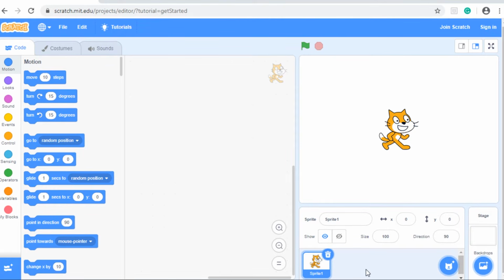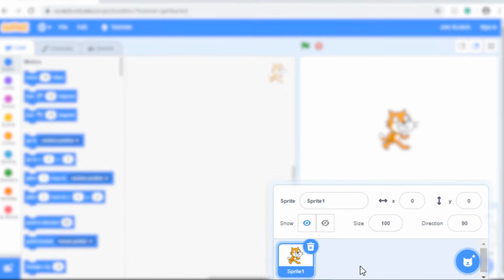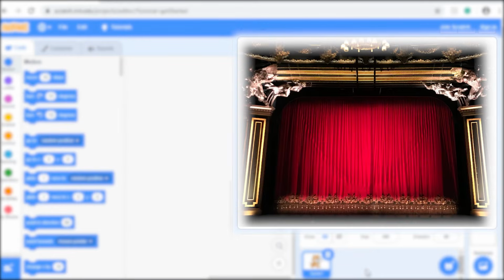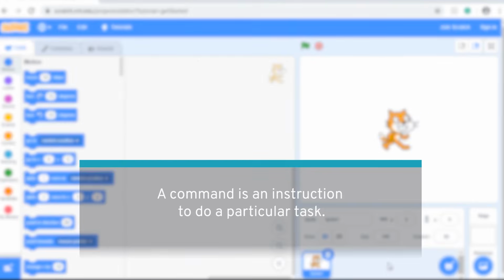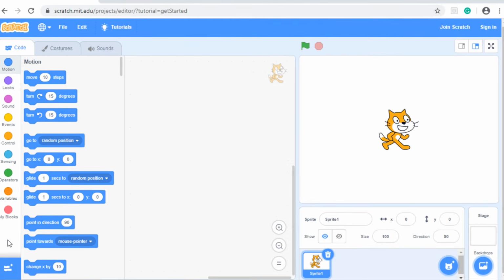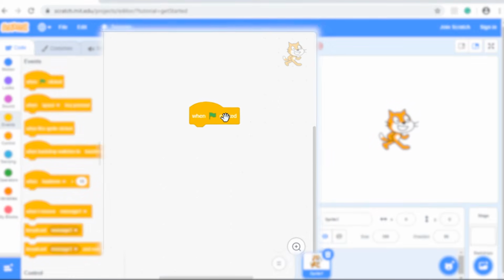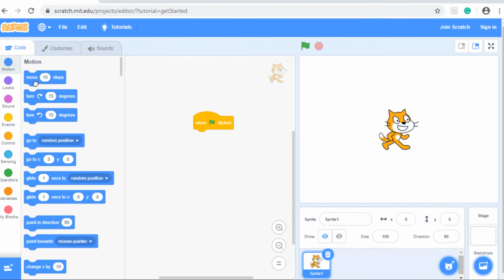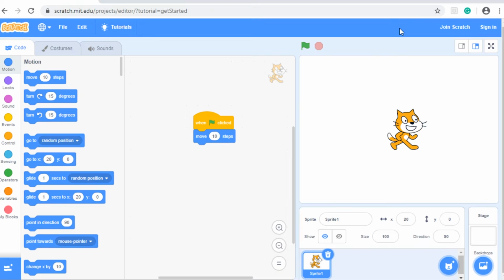Scratch Basics - Episode 1: Introduction to the Scratch Working Environment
In this series, the basics of Scratch will be introduced to provide learners with the foundational skills required to begin creating in Scratch.